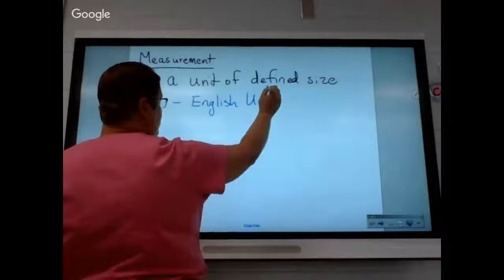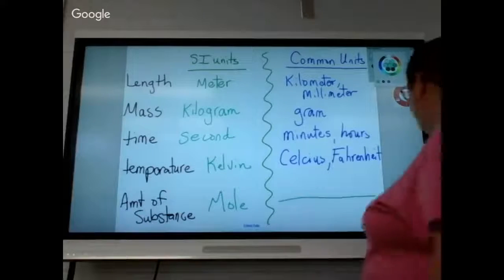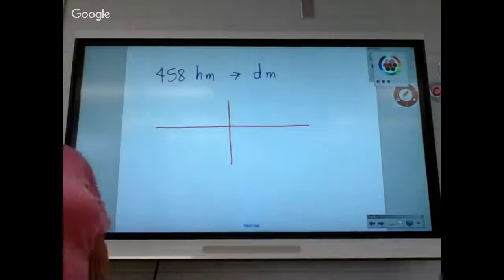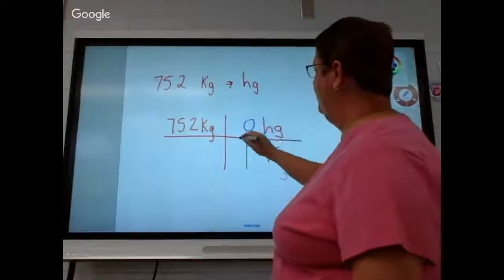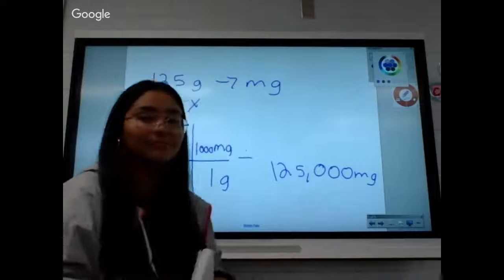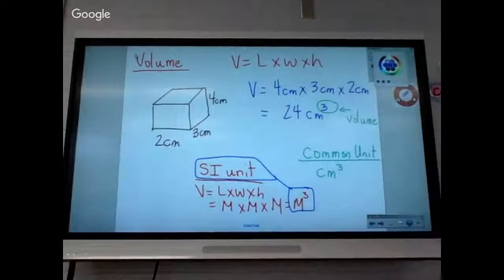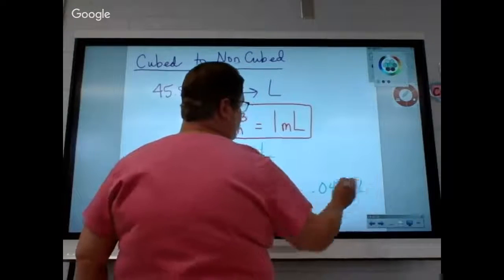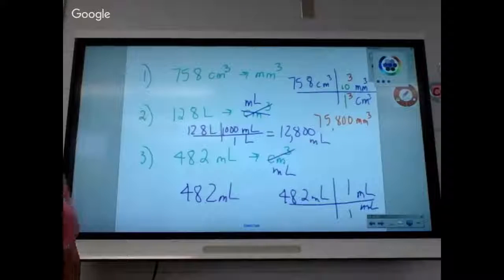August 28th 2017 4th Period Chemistry